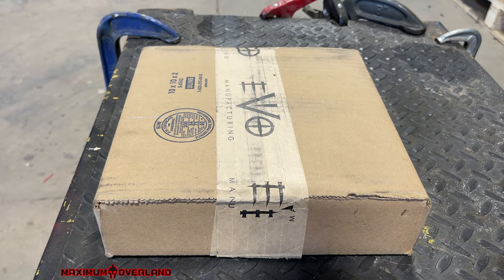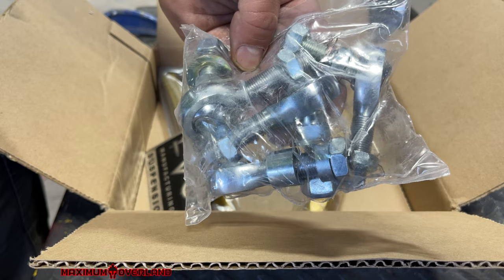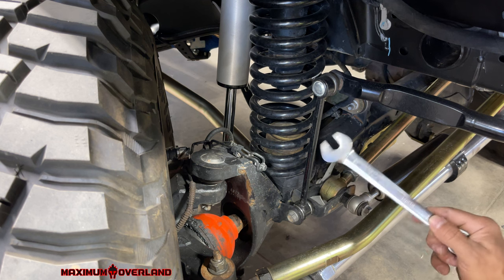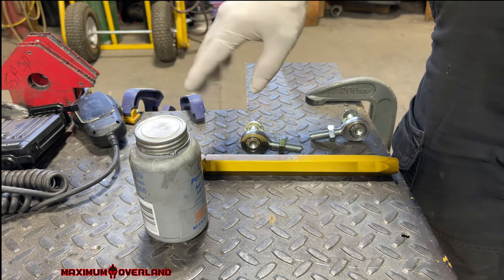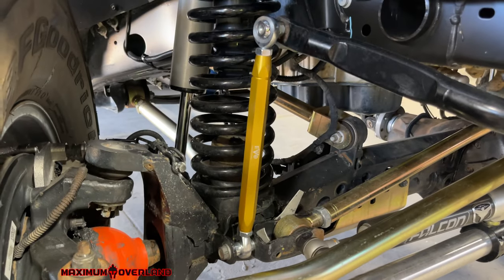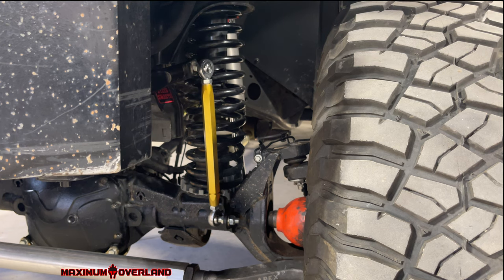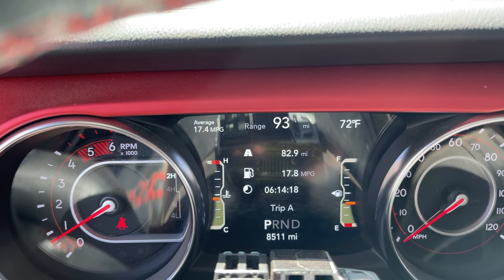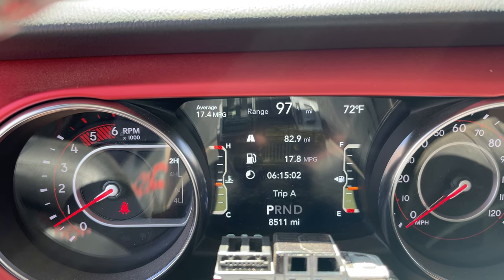Evo HD JT Gladiator Sway Bar end link Install !!jeep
- [ ] Hey everyone, SO THIS IS IT , the last Gladiator upgrade install of the channel. To be completely honest, I’m dying inside, I love this truck and I built it with my own hands. It’s beyond a highly capable vehicle. To say I’ll be sad when it’s gone, is just a huge understatement. As always please consider subscribing if you haven’t already and don’t forget to give it that like and share at the end It seems small but those things really help the channel out.

Tembo Tusk skittle:

Coleman Camp Oven:

Roto Pax Fuel cans:

Baja Designs lights:

Hi lift Jack:

Mickey Thompson Baja Boss M/T tires:

Diode dynamics lights:

Smutty built Winch:

Fiskars Splitting Axe:

Camp LED rope Lights:

Coleman Thermoelectric 40qt cooler:

7 gallon water jug:

Coleman tent:

Jeep rear awning:

Black and yellow totes:

Plastics Tan Ammo boxes:

Lifestraw personal water filter:

Emergency blanket:

Happy wanderer First aid kit:

Camp dishes:

Innostage fire pit:

Mr. buddy heater:

Hasika vehicle awning:

Camp solar blow up lights:

Valve stem replacement kit:

Soft shackle:

Hooke road steps:

12volt switch panel:

Rock lights for Kitchen:

NiLight amber trailer scene lights:

12v  13” motion led cabinet lights:

Camplux water heater kit:

Shower tent:

Overland vehicle systems 270 degree awning:

Metal decorative tile backsplash:

Amber/Yellow Cologht ditch lights:

Diablo metal cutting blade:

Vevor 5kw Diesel Heater: